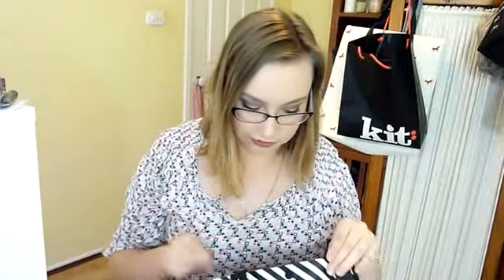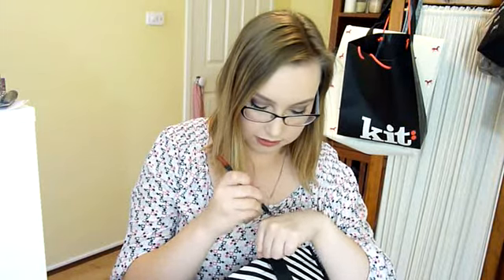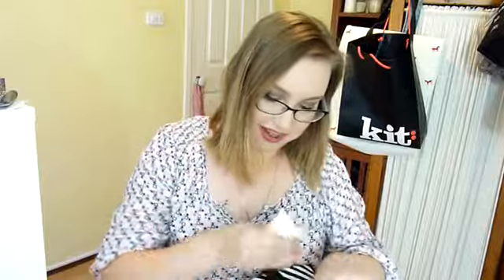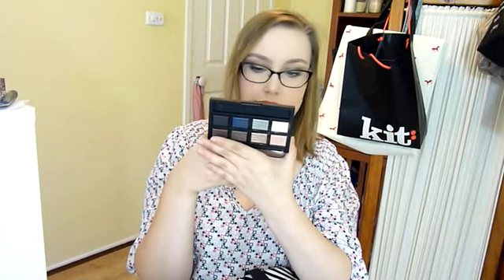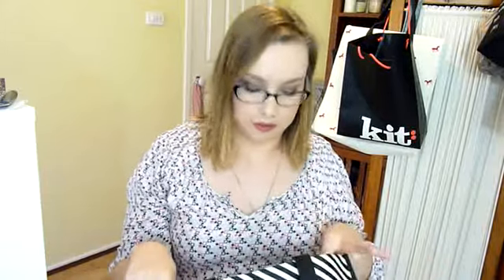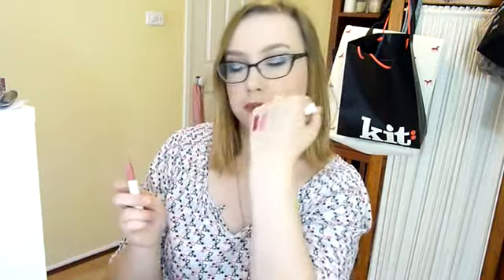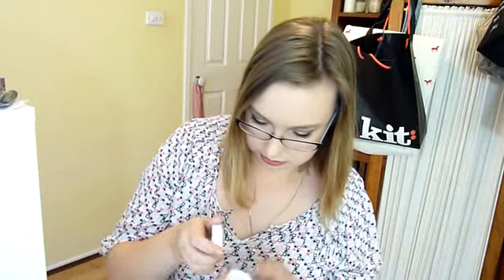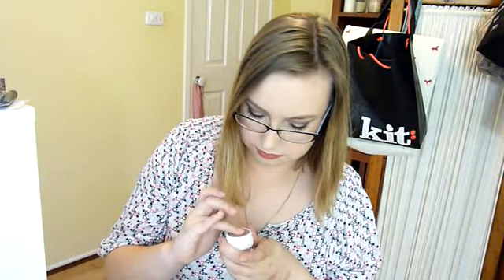Huge Makeup Haul Part 2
Hey guys,
Part 2 of Hannah spends way too much money on makeup. I hope you guys enjoy
Hannah